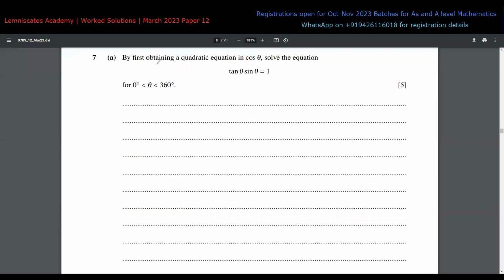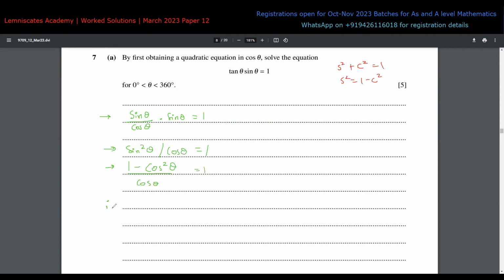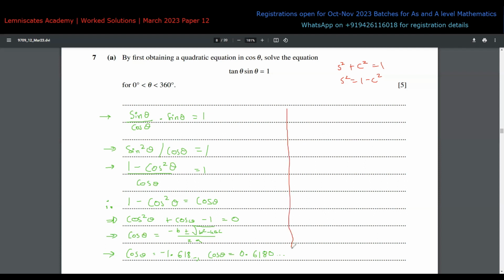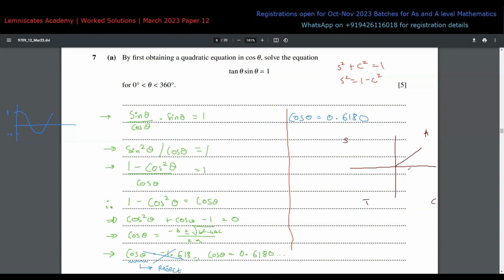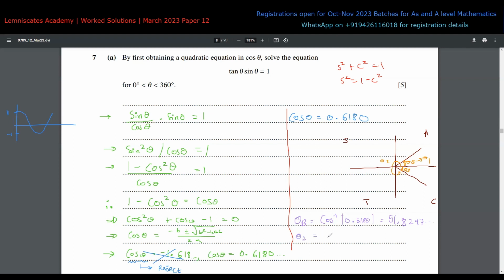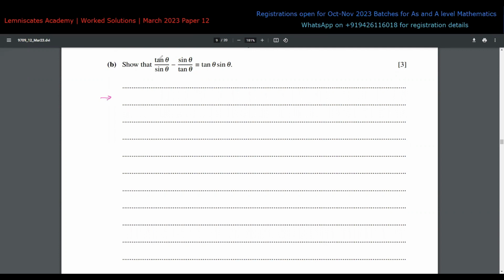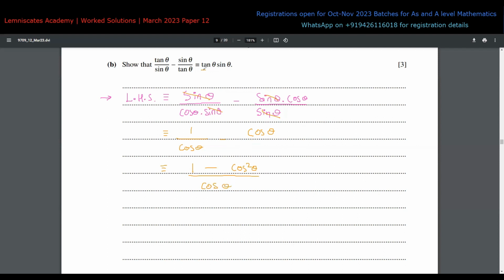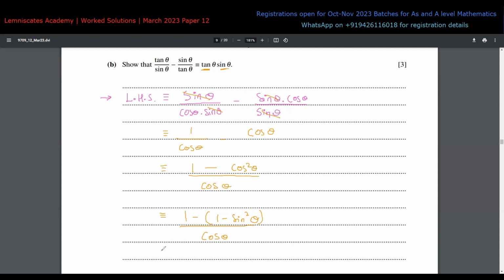9709_m23_qp_12 | Q7 | Trigo - Solving and Proving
As level Pure Mathematics Paper 1 Variant 2 - Feb March 2023 Worked Solutions - Q7

★ Press Bell Notification button to get notifications whenever we upload.

Thank you! ^_^